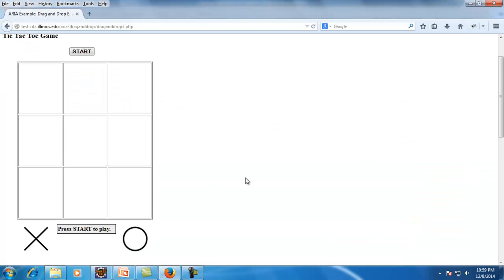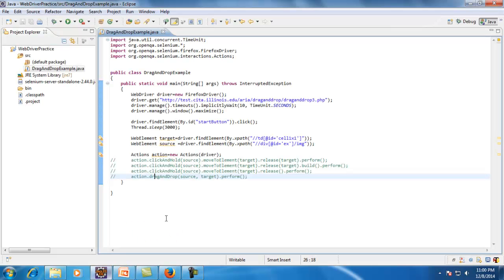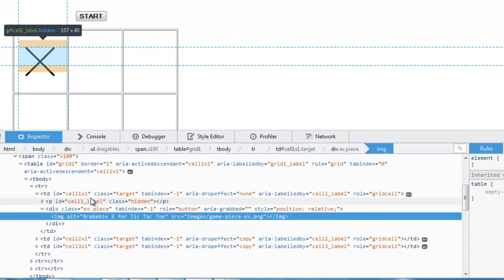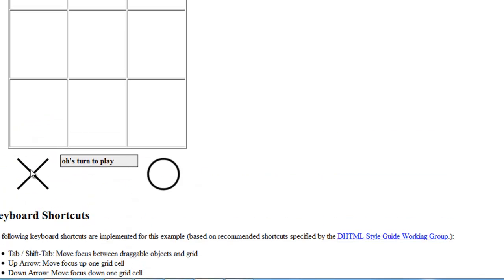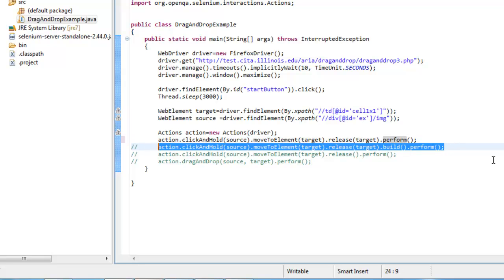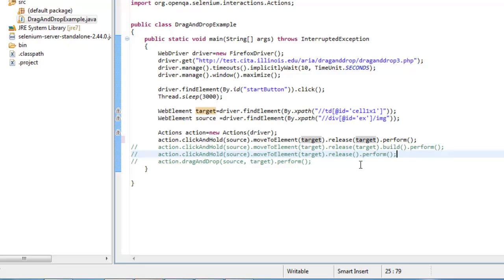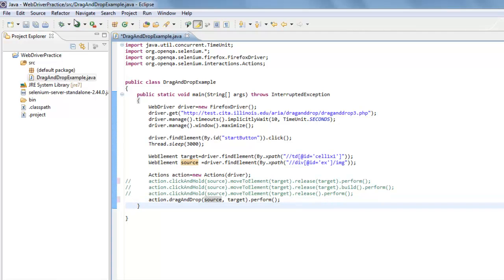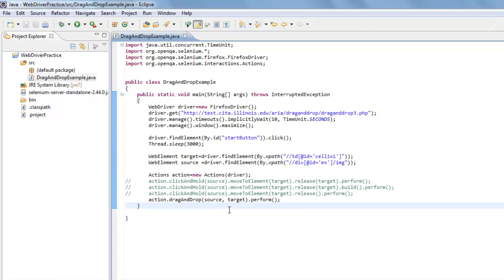[Selenium WebDriver Videos]: How to perform drag and drop operation using webdriver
In this video i demonstrated about how to perform drag and drop operation using webdriver.